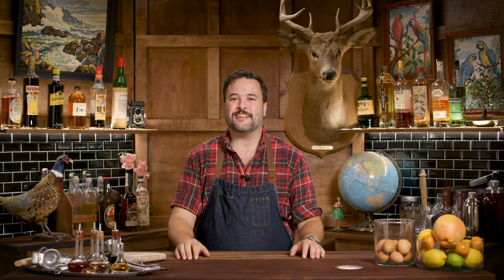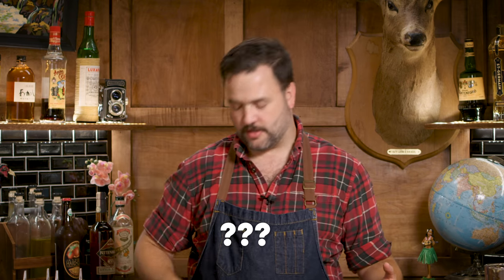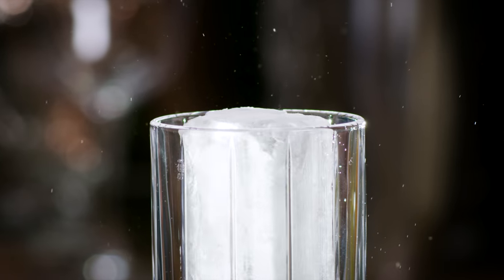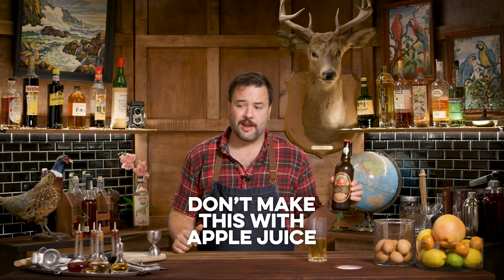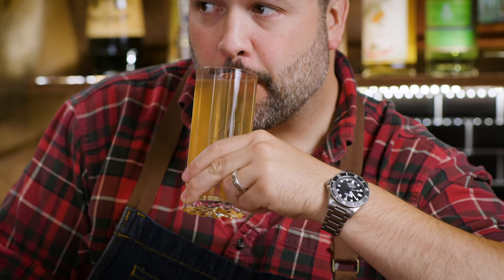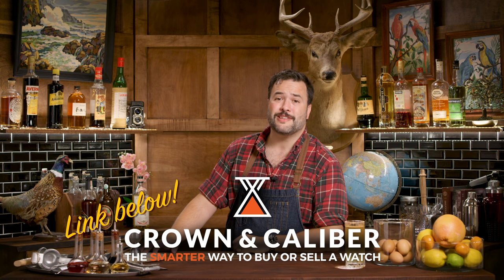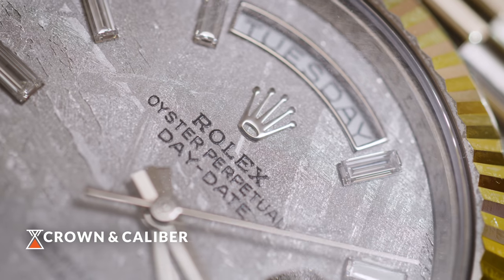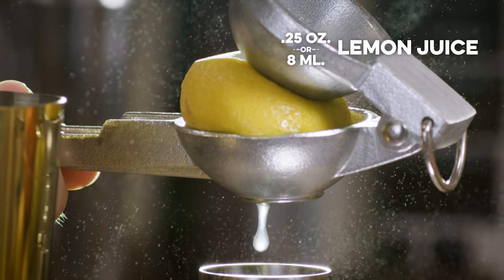Rugged Vs. Refined Drinks | How to Drink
I'm making two classic rye cocktail perfect to warm your bones this fall and pairing them up with two iconic watches

This week on HTD I'm partnered again with my good friends at Crown & Caliber, the best place to buy or sell a watch, and I'm bringing two outstanding classic cocktails for fall and pairing them up with two amazing watches. A Stone Fence with a Tudor Pelagos and a Rolex Day Date 40 with a Millionaire Cocktail.

The Stone Fence is a highball that goes all the back to the days of the American Revolution, it was famously enjoyed in great quantity by Ethan Allen and his Green Mountain Boys the night before they bloodlessly stormed Fort Ticonderoga to liberate the artillery there. It's a very simple, rustic combination of spirit and apple cider.  The cider of course should be the hard kind, none of that brown apple juice please. With the spirit you've got options, in Ethan Allen's time rum would probably have been the way to go, with Apple Jack being perfectly acceptable. Whiskey would have been an option for sure as well. Here I opt to go with Rye, I think the rye spice stands up well in the relatively sweet Apple Cider and provides an excellent contrast in flavor, yielding a lovely drink.  The Tudor Pelagos is Tudor's first dive watch not based on the work done at Rolex (their parent company) and it's a high tech rough and tumble marvel. It's a titanium case with a ceramic bezel disc, helium escape valve, self adjusting dive bracelet, and a depth rating of 500 meters. That's very deep. This is a watch built to take whatever you can throw at it.

Stone Fence
2 oz. -or- 60 ml. Rye
6 oz. -or- 180 ml. Hard Cider

Next up I'm pairing a Rolex Day Date 40, sporting meteorite dial and diamond indices with a Millionaire Cocktail. The Millionaire is a real prohibition era drink, harkening back to that bygone era of top hats and touring cars and speakeasies, and although the Day Date wasn't around back then, its tasteful opulence certainly looks the part. The Day Date is also called The President amongst watch fans because of its being favored by so many U.S. Presidents. Additionally the unique bracelet it comes with is referred to by Rolex as a President. When I first put this on I assumed the "Meteorite" dial was just the in-house name for the pattern work on the face of the watch, NOPE! It's actually a thin wafer sliced off a real meteorite that landed in Namibia. Total insanity.

Millionaire Cocktail
One Egg White
.25 oz. -or- 8 ml. Lemon Juice
.25 oz. -or- 8 ml. Grenadine
Two Dashes of Absinthe
.75 oz. -or- 22 ml. Orange Curaçao
2 oz. -or- 60 ml. Rye
Dry Shake & Shake Again
Garnish with bitters

Adam Doyle
Aditya Choksi
Andrew Peckham
Anthony Elias
Ben Stewart
Bradley Cronk
Chris Brown
Dennis Groome
Erik Språng
Hooper Snow
James Evans
Jay cooper
Matt
Nicholas Tsotakos
Rachel Keys
Rob L
Rosemary H. Andrus
Russell Gernannt
Ryan Wolfe
Sean F.
Sean Makiney
Shelby Benton
Tetas Duras
Thomas D Choate
Trip Brennan
Uri Sacharow
Whiskey Tribe
William Madrid

Directed by: Greg
Edited by: Rachel Ambelang & Greg
Produced by: Meredith Engstrom & Stefano Pennisi & Greg
Cinematography by: Bernard Hunt
Created by: Greg